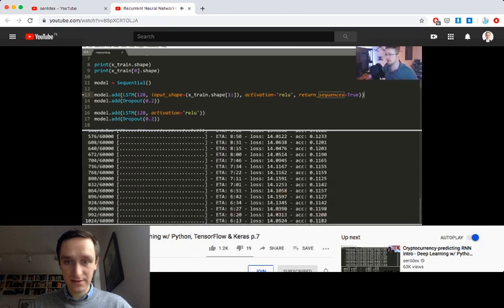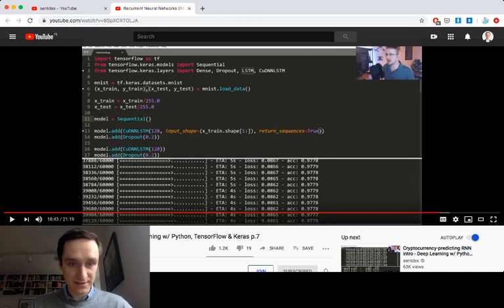sentdex REACTION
Let's review sentdex YouTube channel - deep learning, Python, reinforcement learning.